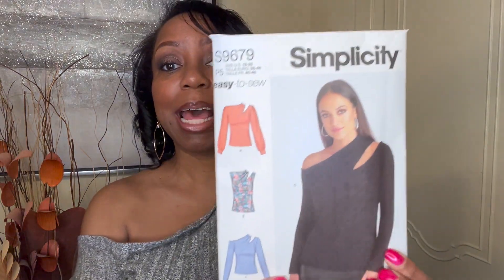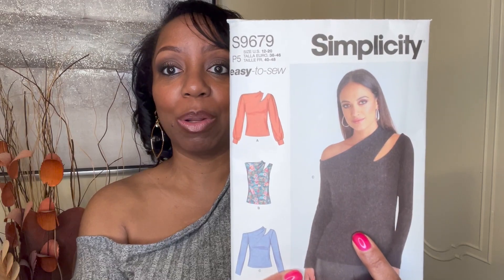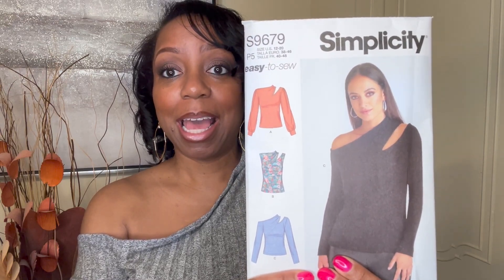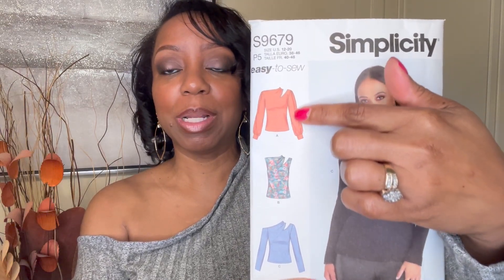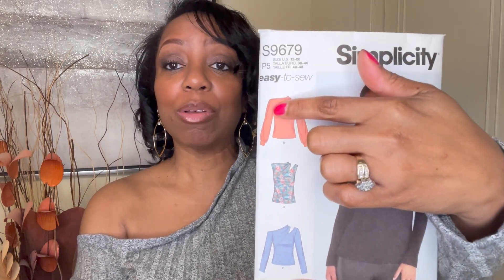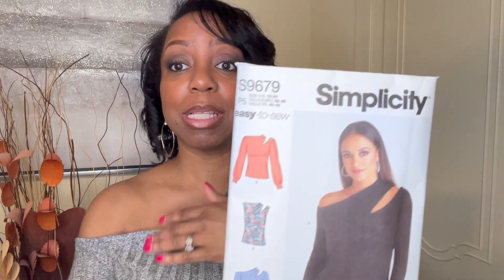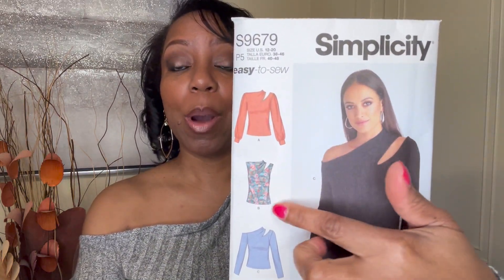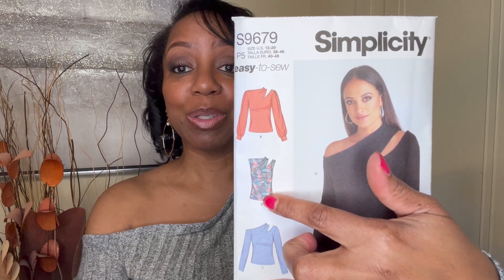Pattern Review Simplicity 9679 & First Make 9 Make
Simplicity outdid themselves with this one! I absolutely this pattern. This is also the first completion of my Make 9.